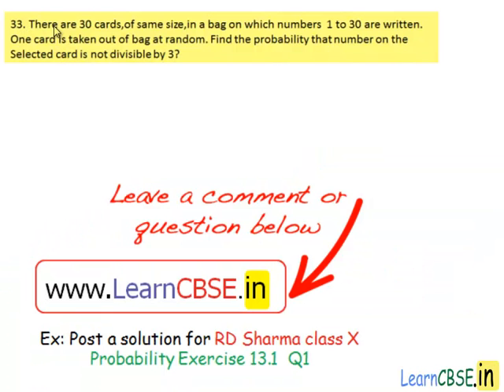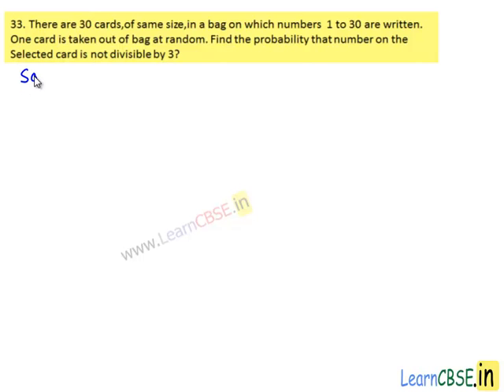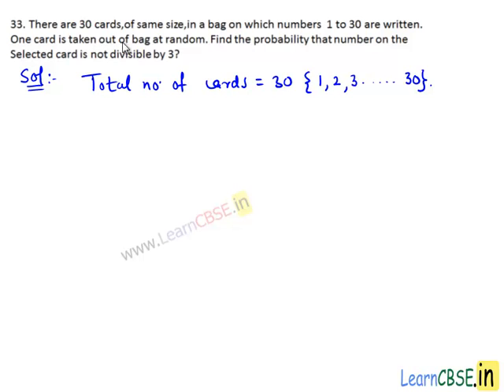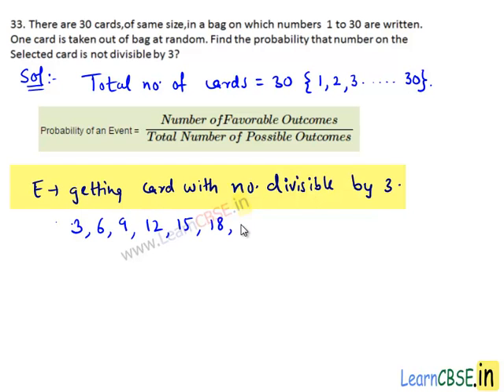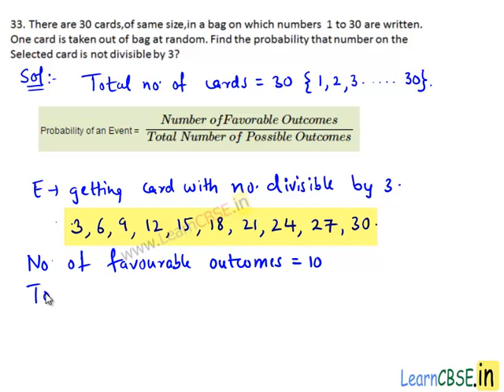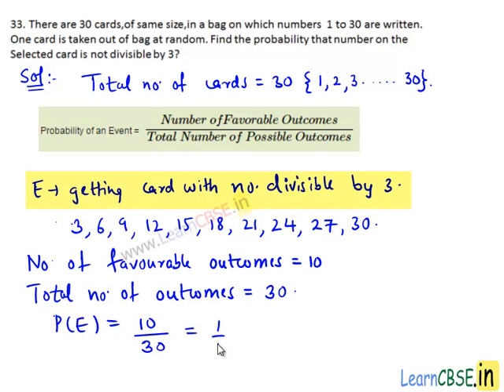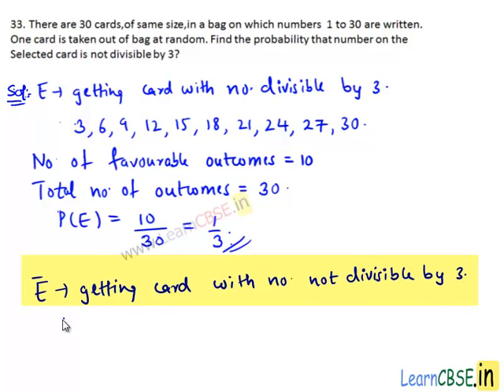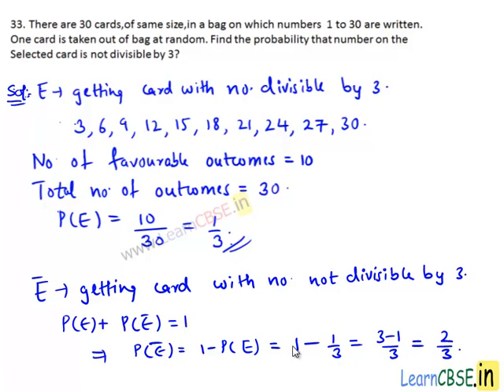RD Sharma Class 10 Solutions Chapter 13 Probability Exercise 13.1 Q33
Scoop it! LearnCBSE.in